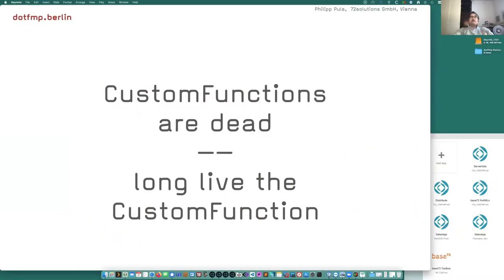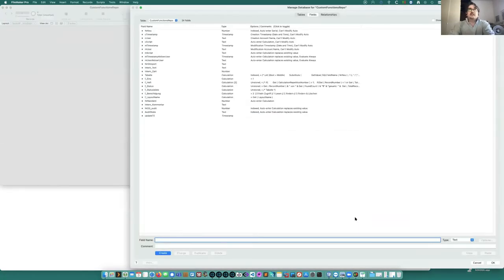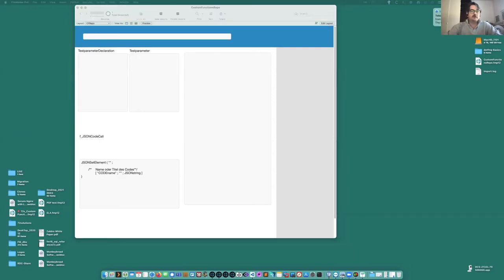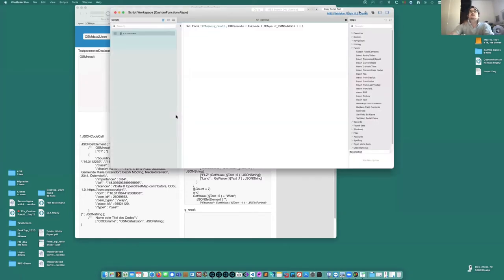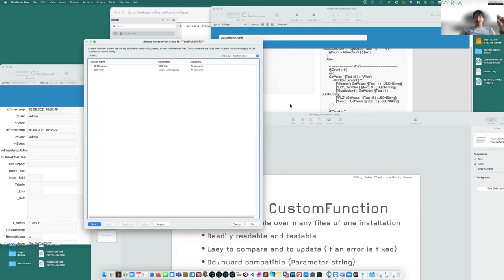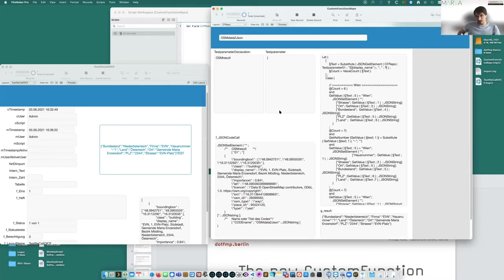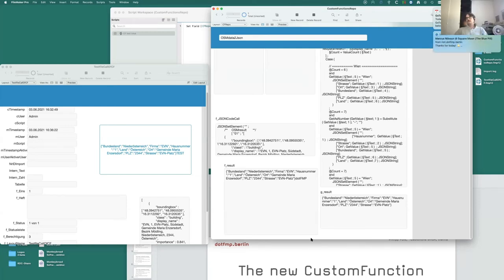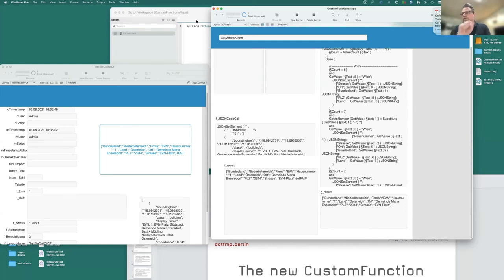CustomFunctions are dead, long live the custom function - Philipp Puls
Custom Functions are notoriously hard to maintainand update. In MultiFile solutions they need to be implemented multiple times and kept on the same version, in vertical solutions this even gets worse.

We found a way to:
• share a custom funtion over many files
• make it updateable
• make it easy to compare the code with other versions.

I will build a sample solution in my talk do show how to implement this in any solution.

This is a session from dotfmp.berlin presented by:

72solutions GmbH
Mag. Philipp A. Puls